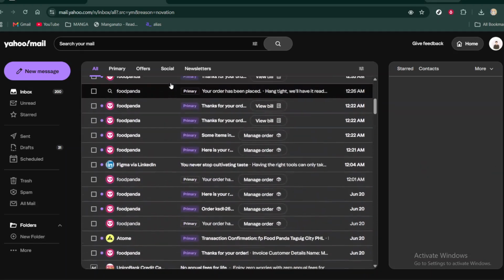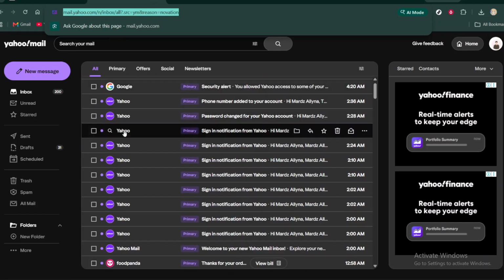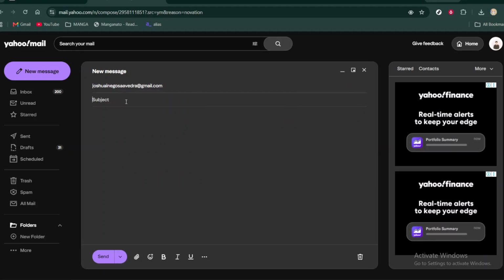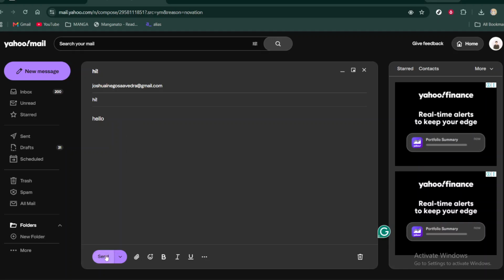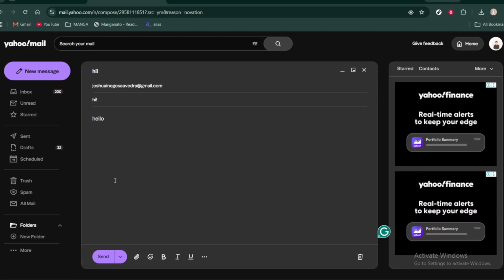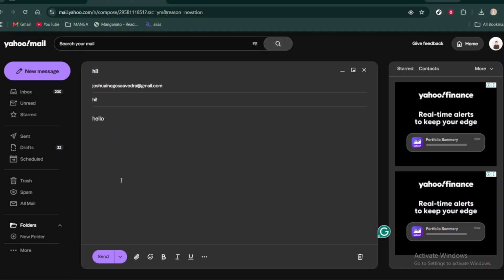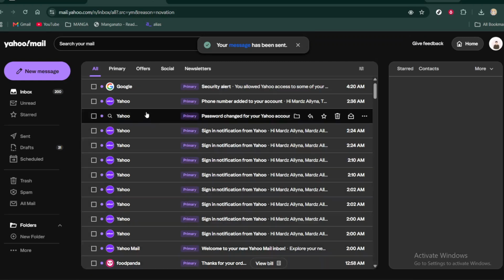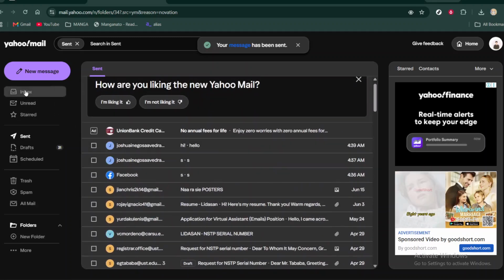How to Send an Email in Yahoo Mail (Easy Guide)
In this video, we discuss how to send an email in Yahoo Mail, covering the entire process from logging in to composing a new message, attaching files, and sending. You'll learn the steps to compose an email in Yahoo Mail, including how to attach files and verify delivery.

00:00 Introduction & Logging In
00:18 Composing a New Message
00:48 Writing the Email Body
01:00 Attaching Files to Your Email
01:19 Sending and Verifying Delivery